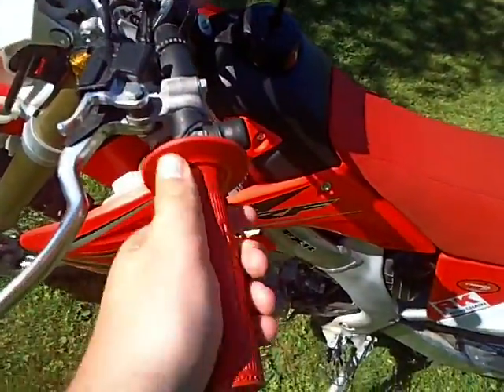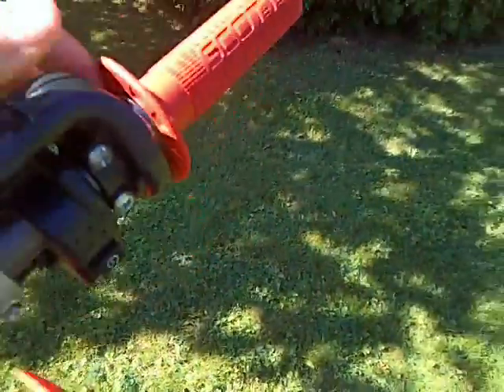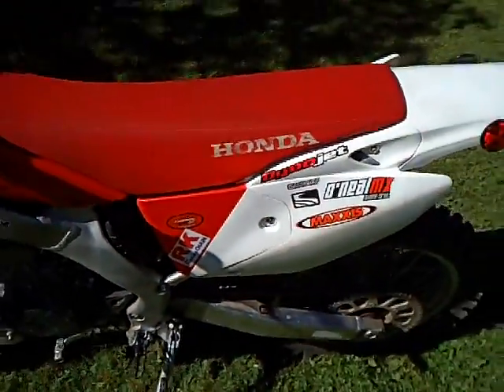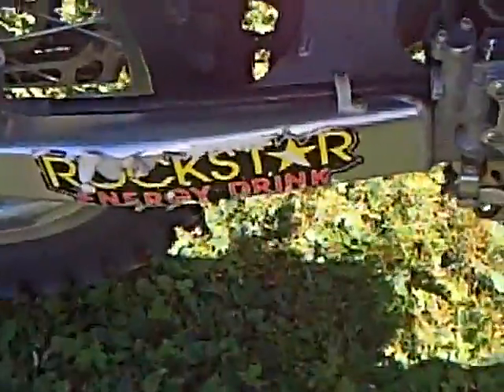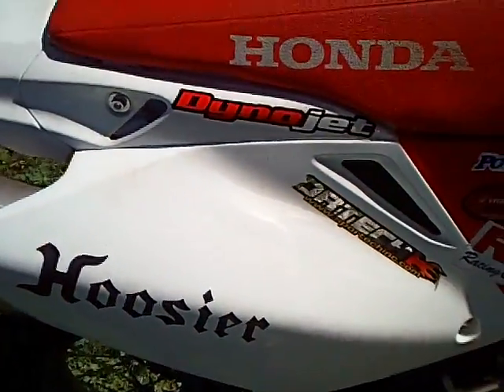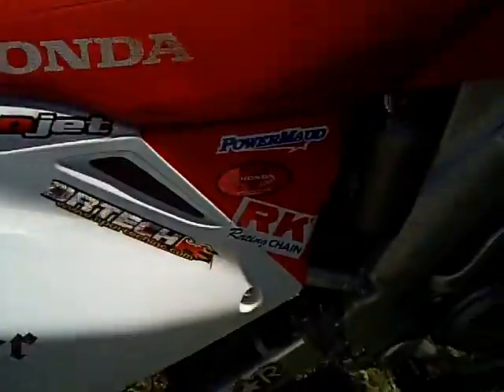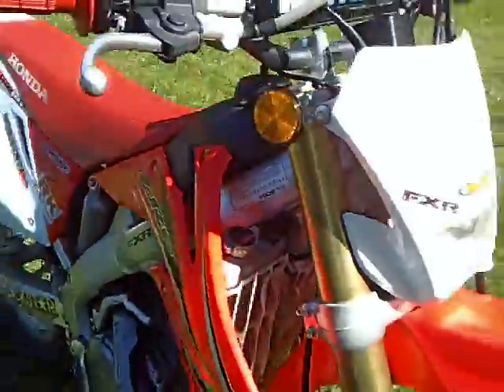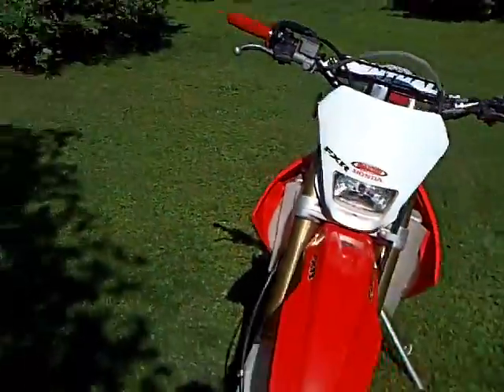UPDATE 2009 CRF250X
just another update video on my crf250x